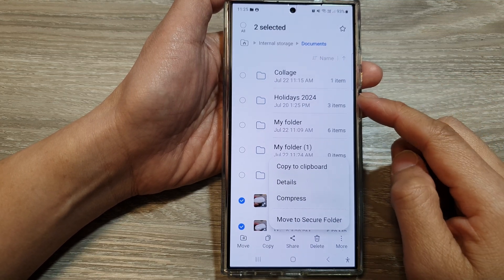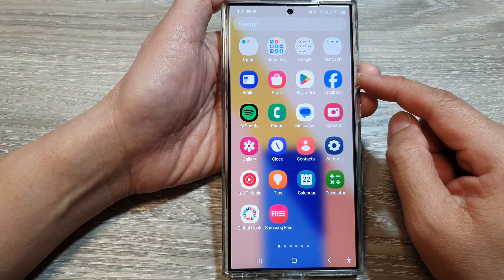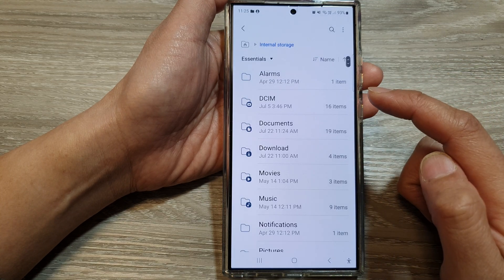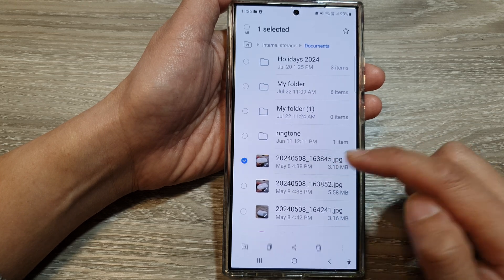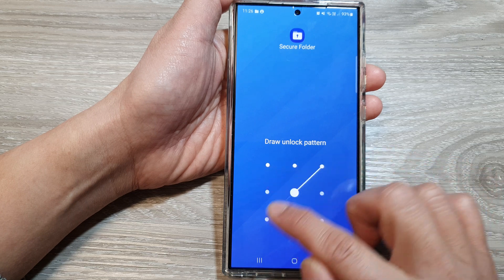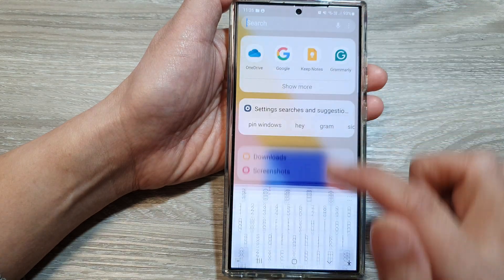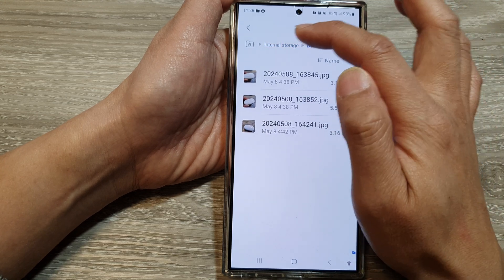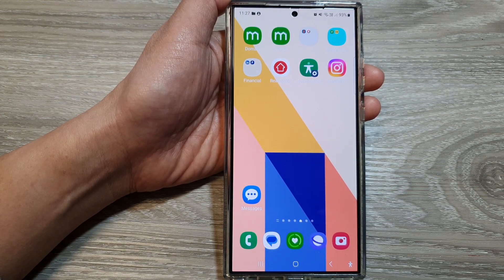Galaxy S24 Security Tip: How to Move Files to Secure Folder (Easy!)🔒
In this video, I will show you how to move files and folders to the secure folder in My Files on the Galaxy S24/S24+/S24 Ultra. Learn how to create a secure folder, set up a password or biometric lock, and easily transfer photos, videos, documents, and more into this protected space.